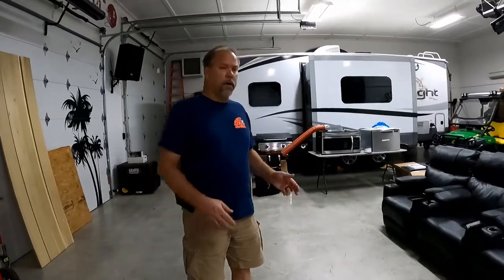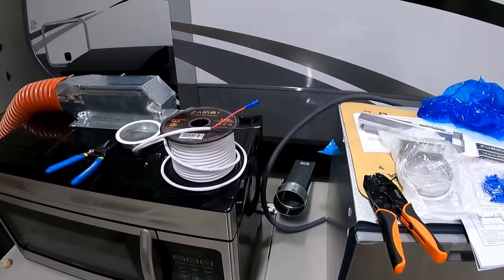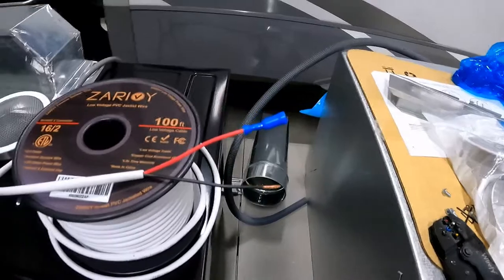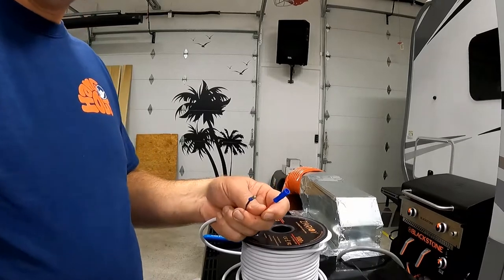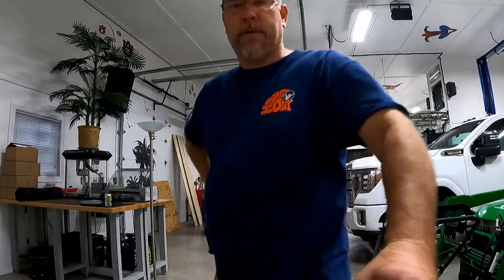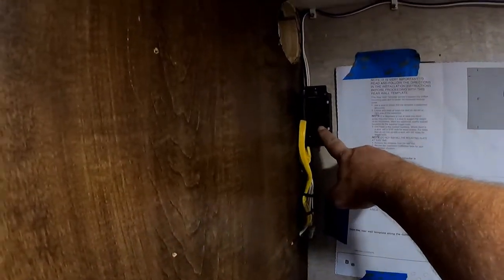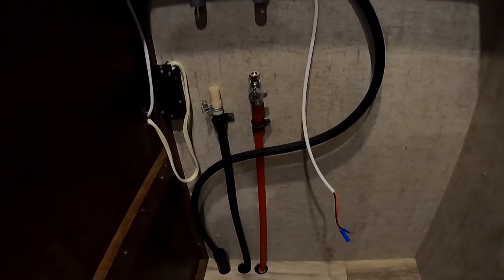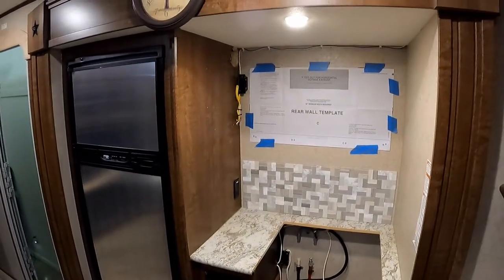Furrion Convection Microwave Wiring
Today we made some progress for the installation of the Fisher Paykel and Furrion Convection Microwave.  We removed the upper cabinets in the slide and completed all the 12 volt and 120 volt wiring for the dishwasher, microwave and new cooktop as well as cut the access hole for venting the convection oven.

Below are items I've used with my projects.  Using THESE link provides me with a tiny pittance of income from Amazon to support me doing these projects and does not cost you any more for the item.

Amazon RV Purchases HTML Links:
Furrion 1.5 cu.ft OTR Convection Microwave Oven - Stainless Steel,
Fisher Paykel DD24SAX9 24" Drawers Full Console Dishwasher in Stainless Steel,
Furrion On-Demand Hot Water Heater,
Eastman 48015 Braided Stainless Steel Faucet Connector, 1/2 inch FIP, 12 inch,
Eastman 48016 16-Inch, Braided Stainless Steel Supply Hose Line, 1/2-inch FIP,
SharkBite U280LFA Elbow, 1/2 Inch x 1/2 Inch MNPT, Lead Free, Push-to-Connect,
Wadoy RV Propane Hose Connector Assembly 3 Foot - 3/8" Female Flare x 3/8",
Breezliy 3/8 Inch Male Flare x 3/8 Inch Male Flare Connector Gas Adapter Union,
X-ACTO #11 Classic Fine Point Replacement Blades, Pack of 40,
Equalizer Push Stick Window Tint Tool “Bone Tool”,
Goo Gone Professional Strength,
Mini-Scraper Plastic Razor Blades,
Oxygenics Shower Head,
Delta Faucet Hot/Cold Sticker,
Dura Brushed Nickel Shower Faucet,
RecPro Faucet Bezel,
50 Amp RV Surge Suppressor,
Camco 10324 Gas Leak Detector with Sprayer - 8 oz,